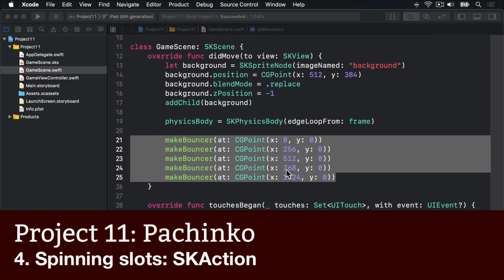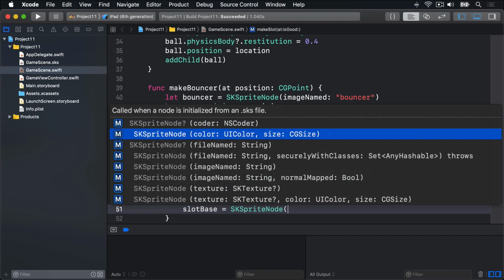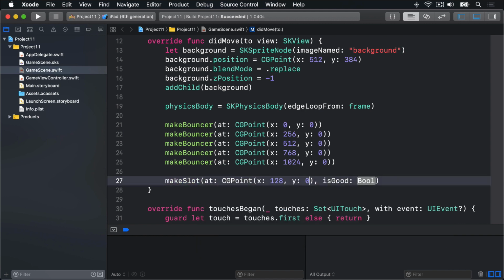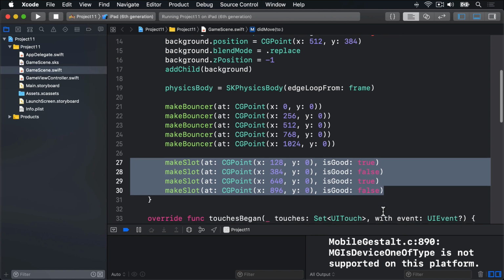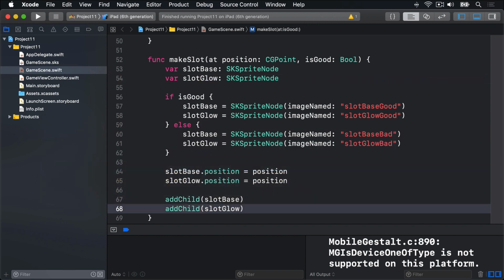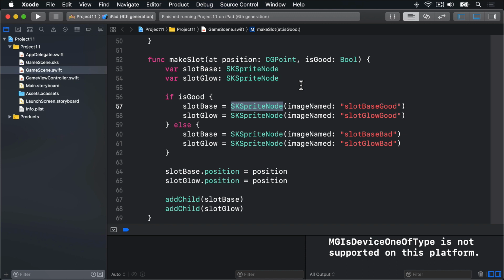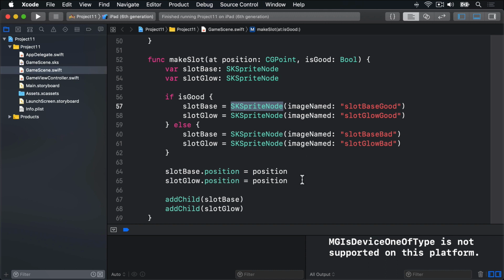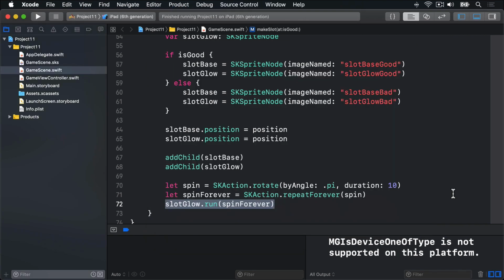Spinning slots: SKAction – Pachinko, part 4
In this video we make some colored areas for the player to land in, using SKAction to make sprites spin.